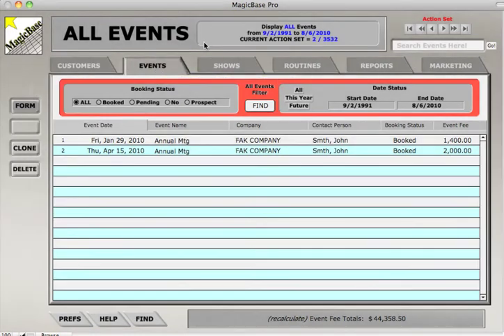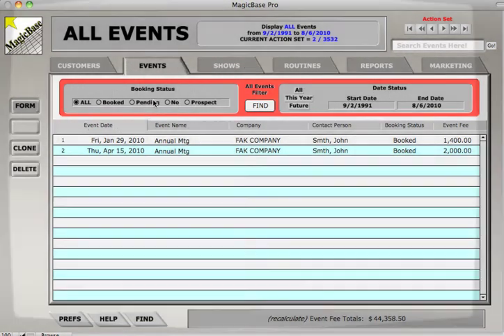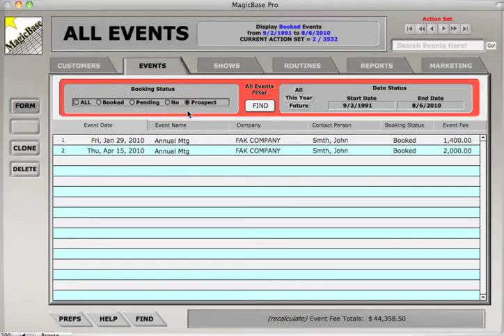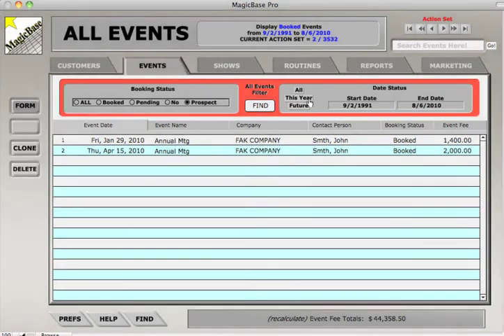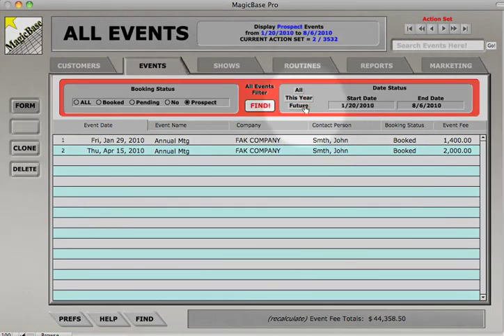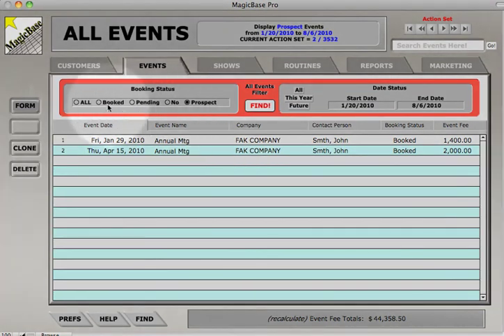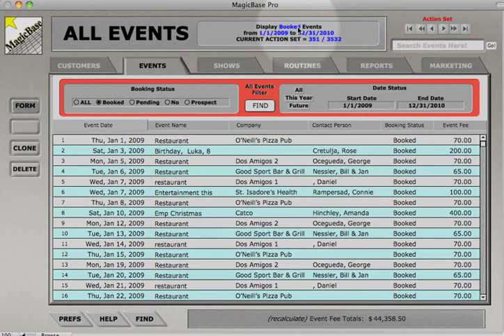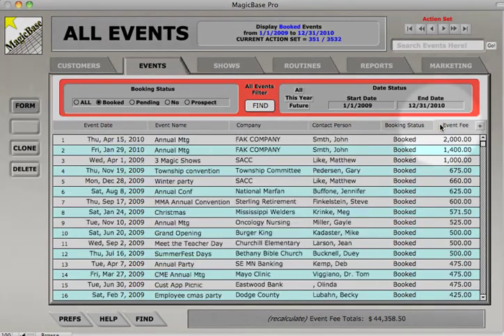All Events Screen in MagicBase Pro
The All Events Screen in MagicBase Pro will display a list of events in the database filtered by Booking Status and Event Date. Use it to quickly view upcoming events, or to get a total of all booking fees within a selected date range.